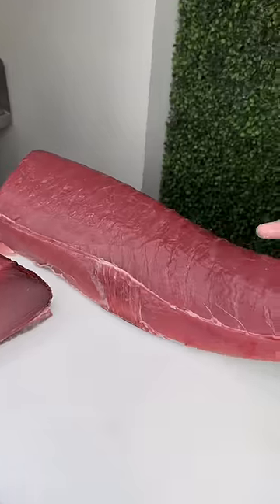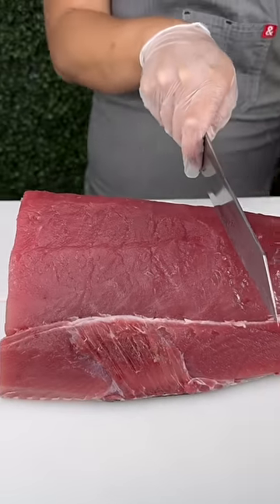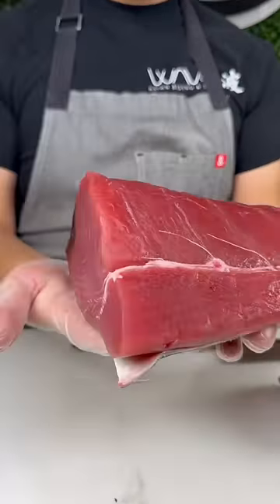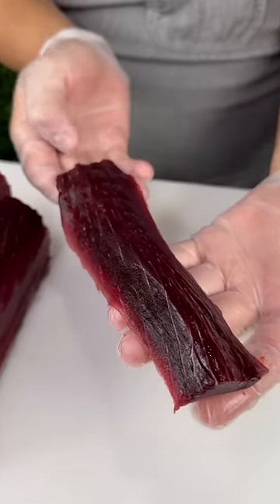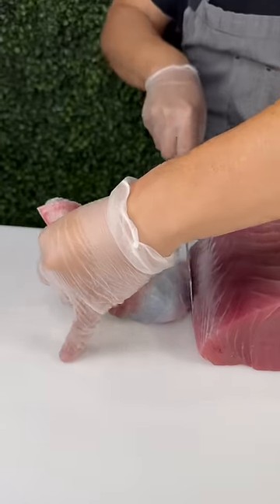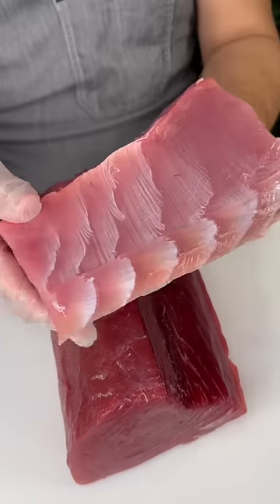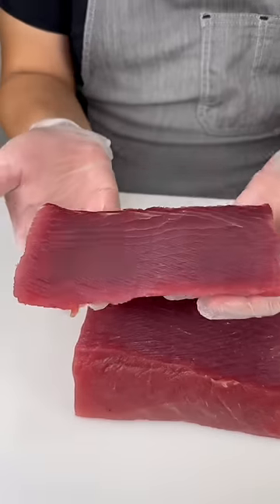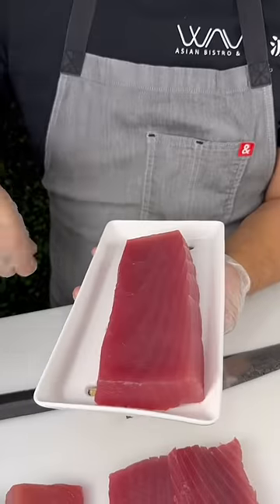FRESH YELLOWFIN TUNA 🌊🐟 How we break down our fish for service